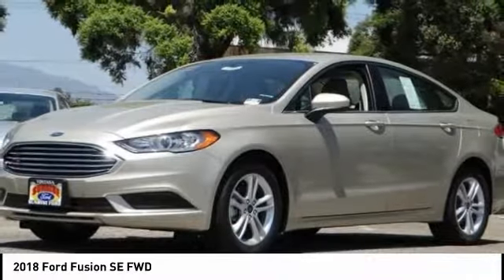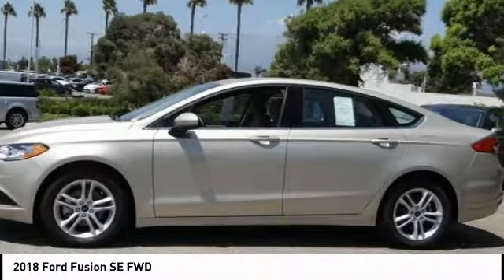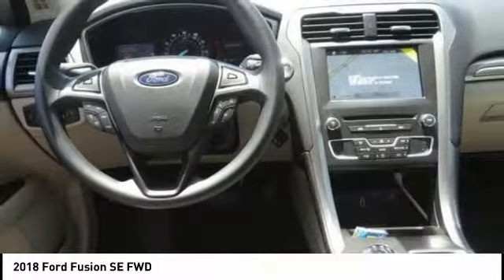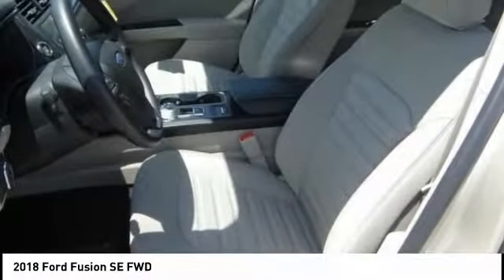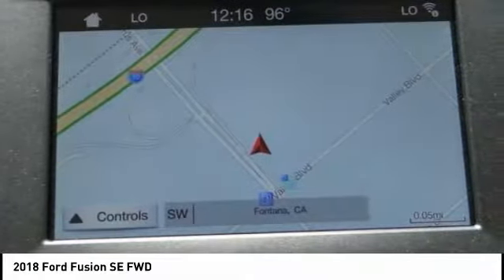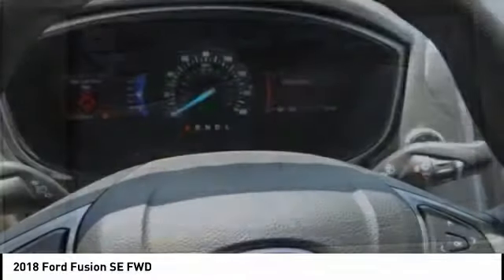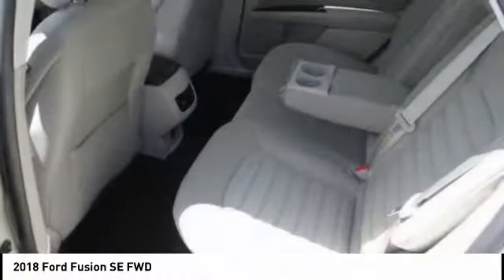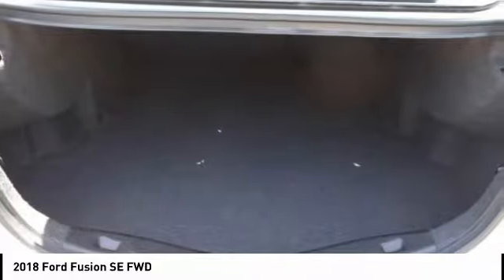2018 Ford Fusion Fontana, Chino, Norco, Moreno Valley, San Bernardino, CA FJ3961DT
2018 Ford Fusion SE FWD

16005 VALLEY BLVD.

SUNRISE FORD FONTANA: PROUDLY SERVING FONTANA, CHINO, NORCO, MORENO VALLEY, SAN BERNARDINO, AND SURROUNDING SOUTHERN CALIFORNIA LOCATIONS. THIS WHITE GOLD 2018 Ford FUSION IS EQUIPPED WITH A ENGINE; 2.5L IVCT, AUTOMATIC TRANSMISSION, AND RECEIVES AN ESTIMATED 21 City/32 Hwy MPG. FONTANA, CA 92335. FONTANA, CA  CHINO, CA  NORCO, CA  MORENO VALLEY, CA  SAN BERNARDINO, CA 2018 Ford FUSION SE FWD Stock #: FJ3961DT | VIN: 3FA6P0H73JR143328 | 2018 Ford Fusion SE FWD Sunrise Ford Fontana